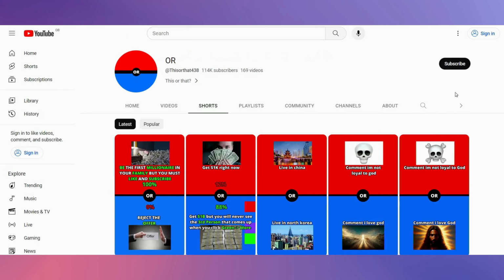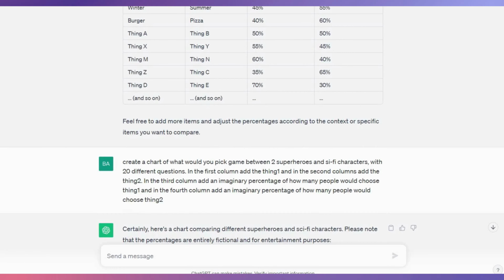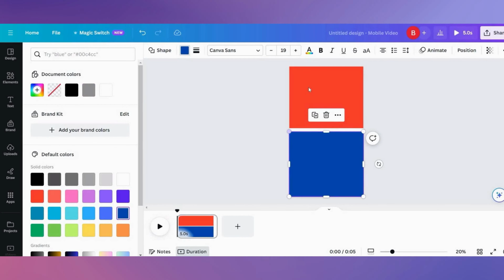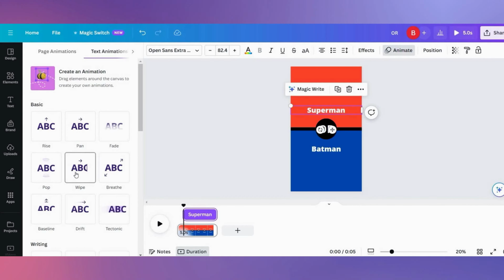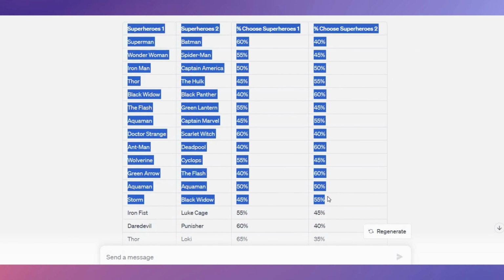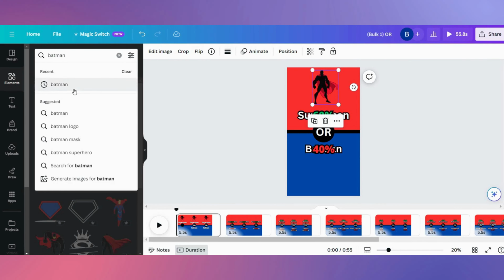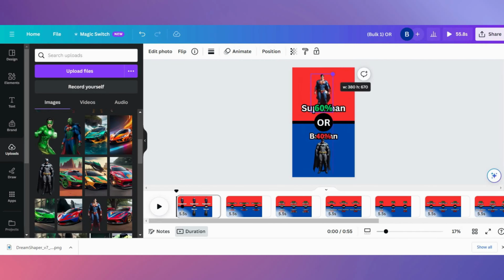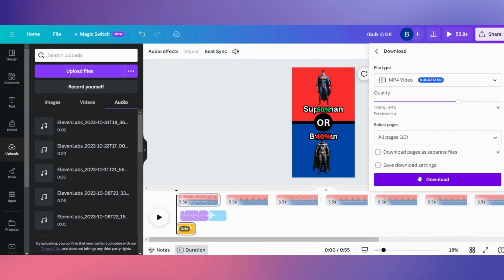How To Make Viral " Would You Rather " Shorts Bulk Create | 100% Free Shorts And Reels Ai Tutorial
Prompt ➡️ : create a chart of what would you pick game between 2 things, with 50 different questions. In the first column add the thing1 and in the second columns add the thing2. In the third column add an imaginary percentage of how many people would choose thing1 and in the fourth column add an imaginary percentage of how many people would choose thing2

Welcome to our ultimate free tutorial on how to create viral "Would You Rather" Shorts and Reels! In this comprehensive guide, we'll walk you through the step-by-step process of mastering this trending content format on YouTube.

Ready to boost your channel's visibility and engage with your audience? Look no further! With our expert tips and tricks, you'll discover the secrets to crafting captivating "Would You Rather" Shorts that have the potential to go viral.

Whether you're a beginner or seasoned creator, this tutorial is designed to unlock your creativity and help you stand out from the crowd. We'll cover everything from brainstorming unique "Would You Rather" ideas to filming and editing techniques to make your content shine.

Learn how to leverage the power of YouTube's algorithm by optimizing your Shorts for maximum discoverability. From choosing attention-grabbing thumbnails to strategically using keywords and tags, we'll show you the best practices to rank higher in search results and increase your chances of going viral.

But that's not all! We understand the importance of community engagement, so we'll guide you on fostering meaningful interactions with your viewers. Discover how to encourage likes, comments, and shares to drive organic growth and expand your audience reach.

You don't need fancy equipment or expensive software to create stellar "Would You Rather" Shorts. We'll recommend a range of free or affordable tools that will help you bring your ideas to life. Unleash your creativity and start producing captivating content today!

So, are you ready to make a splash in the world of "Would You Rather" Shorts? Join us on this exciting journey, and let's master the art of creating viral content together. Don't miss out on this ultimate free tutorial – your pathway to YouTube success!